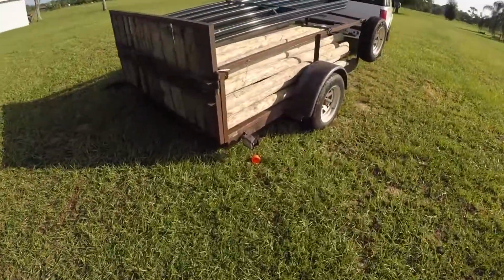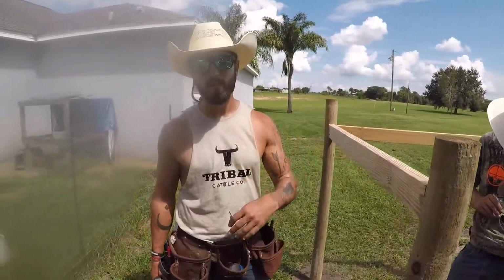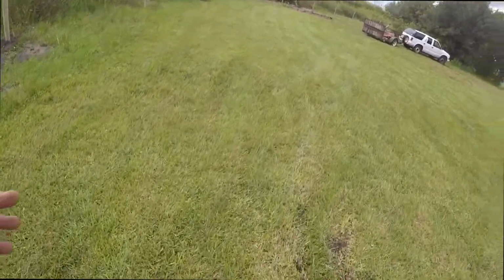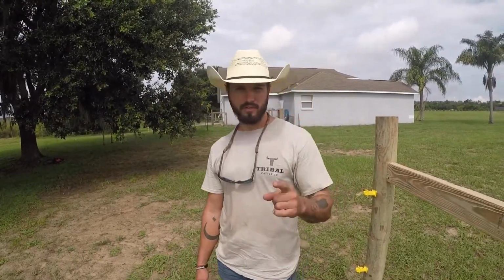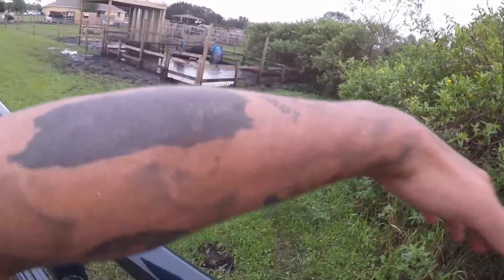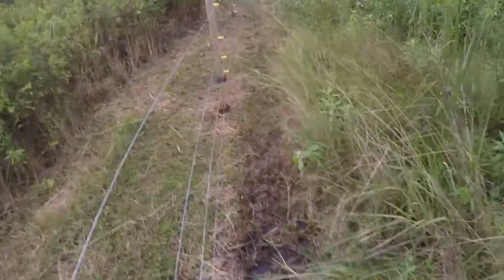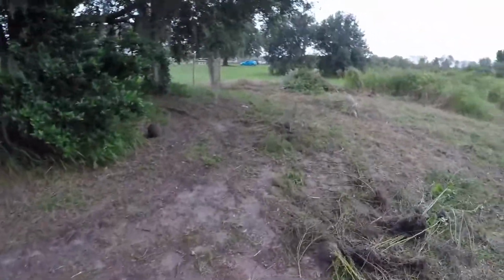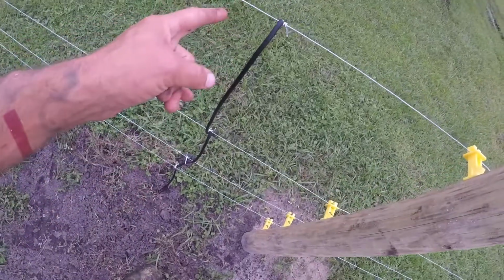HUGE EXPANSION! Check Out Our New 3 Acre Pasture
Had to re-upload this one guys, sorry. But, this video is the introduction to our brand new cow pasture complete with electric fencing. You will see our process and how we put up our very first pasture on our property. This is probably our largest expansion since we built the fence around our main farm area. Please let us know if you learn anything from this video down in the comments or let us know what you think. Thanks guys!

Thanks so much for watching, please check out our other videos and consider SUBSCRIBING, LIKING this video, SHARING our channel, and HITTING THE BELL for notifications for when we upload new content!

We hope you enjoyed our content and farm and will consider being a part of our journey here at Tribal Acres!